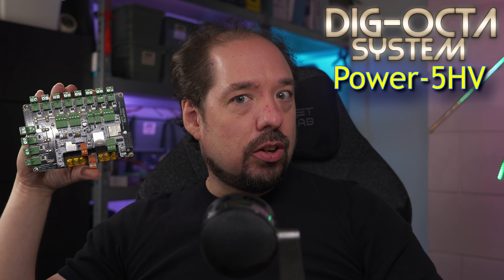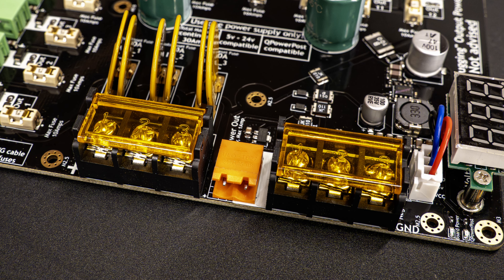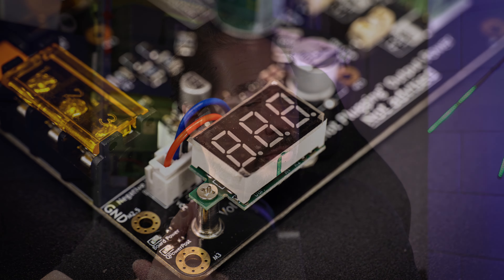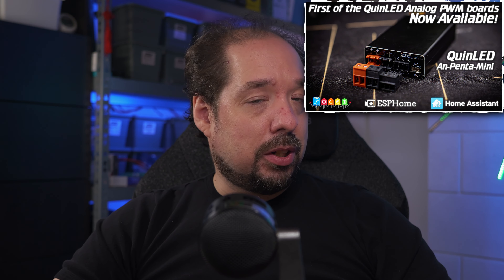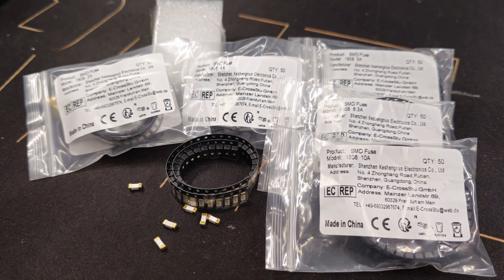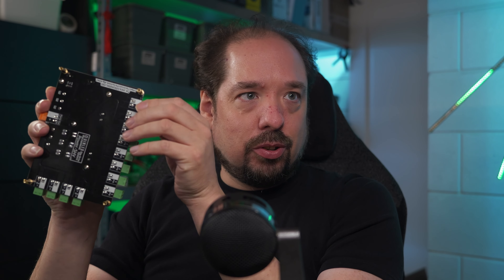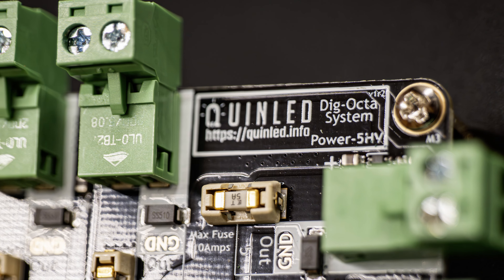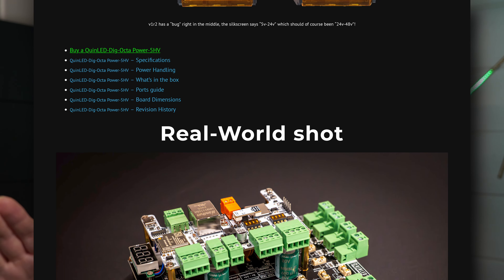💡QuinLED💡Dig-Octa Power-5HV introduction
Today we're introducing a 24v-48v powerboard in the Dig-Octa System. If you wish to run 36v (Govee) addressable LEDs or 48v addressable LEDs directly this is a directly out of the box working solution with WLED!

0:00 - Video introduction
0:50 - What does it do?
1:31 - Board specifications and features
2:45 - Broken fuse lights
4:18 - New type of fuses
4:55 - 48v means lots of power!
5:44 - More about fuse selection
7:15 - Do not hot-plug outputs
8:32 - Fully stack compatible
9:30 - Availability and pricing
10:05 - End conclusions

░▒▓[Music]▓▒░
Intro&Outro
TheFatRat - Xenogenesis